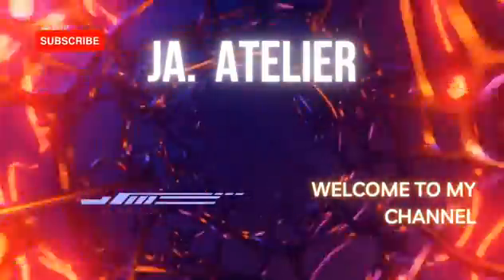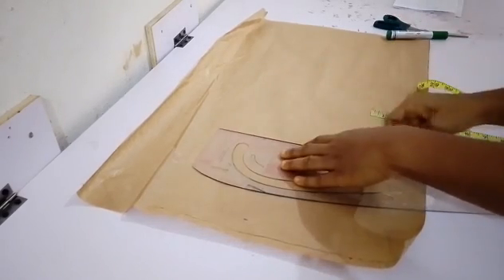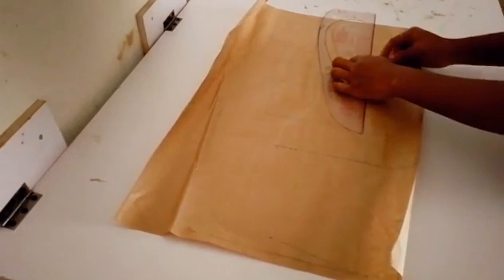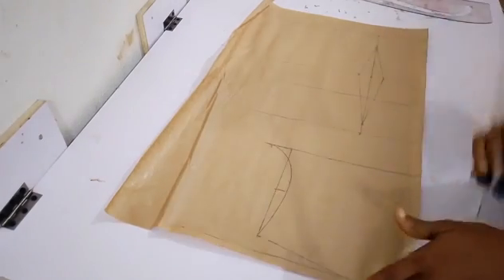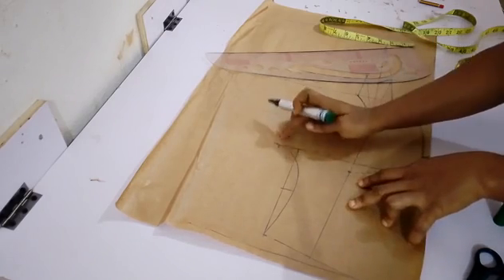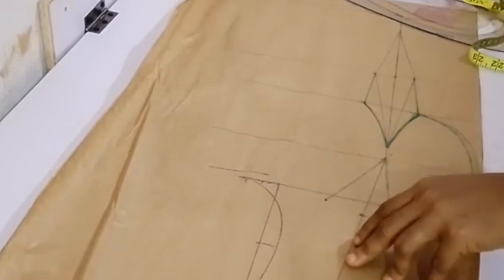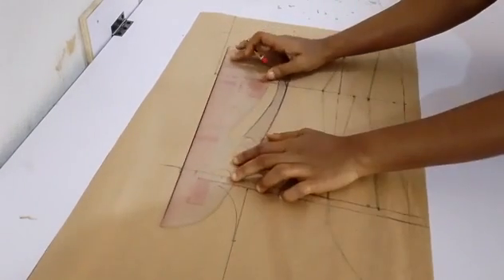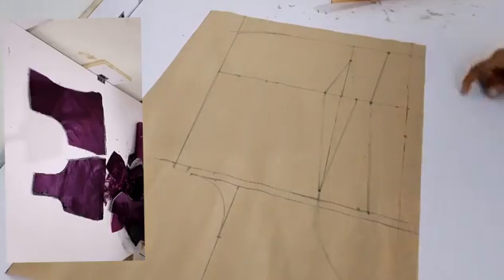DETAILED ✅ How To Draft A Coupled Corset Pattern Drafting Class.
In this video you'll learn briefly how to draft a corset and I will be showing you steps by step how you can make a perfect lines yourself.